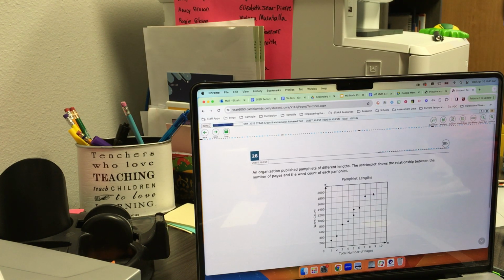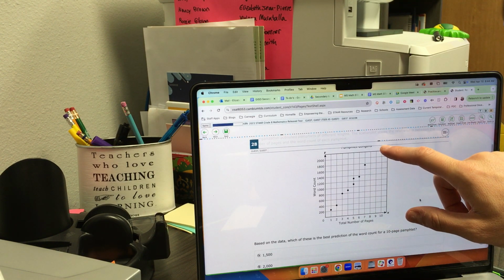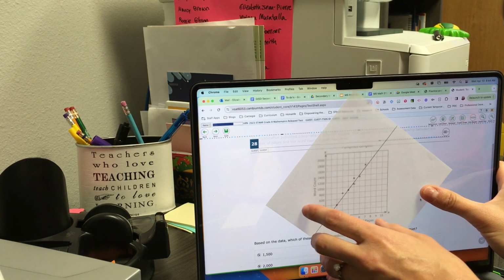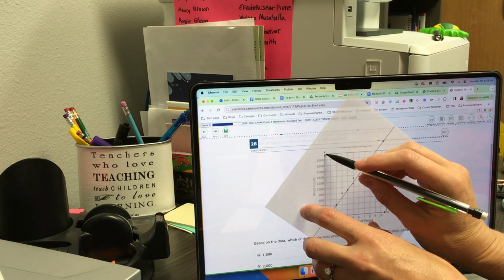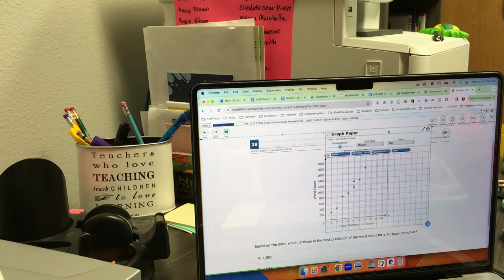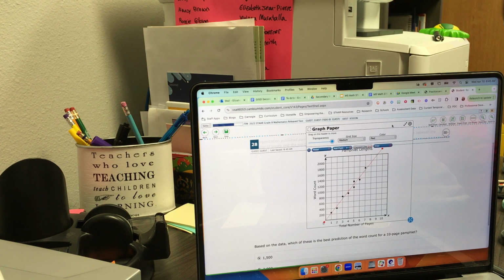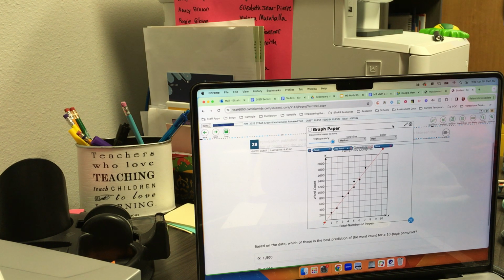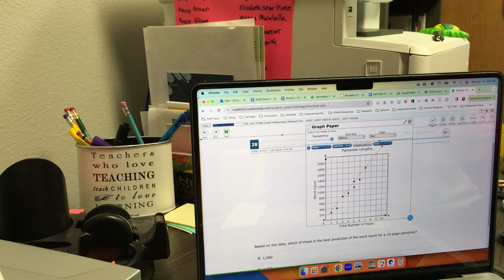8.5D-R - Trendlines III